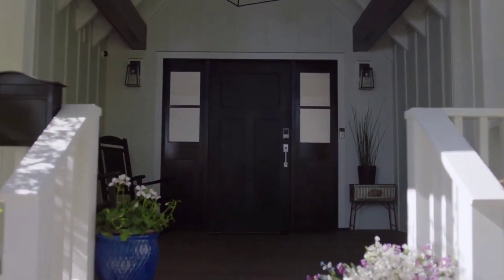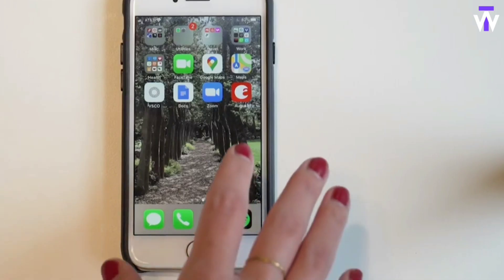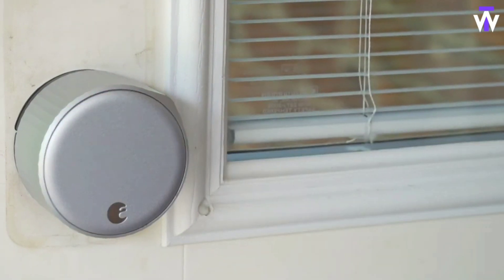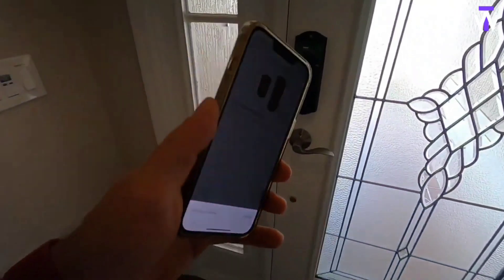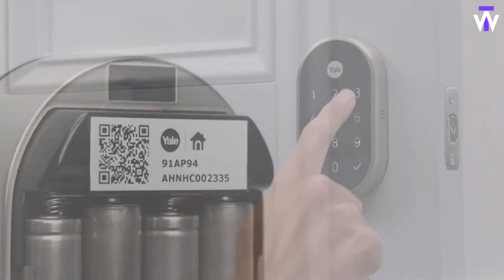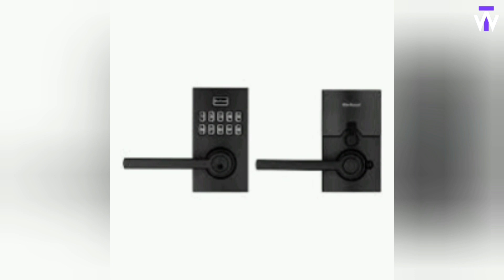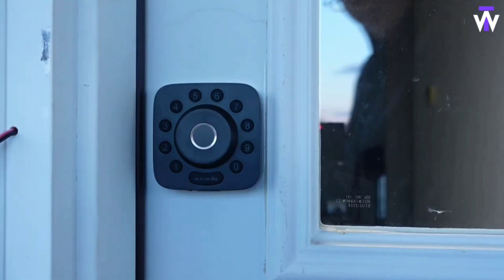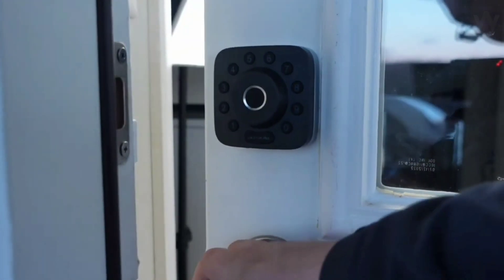Best Smart Locks 2023 don’t buy one before watching this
Links to the Best Smart Locks 2023 are listed below.

5. August Home //
3.Google Nest. //
WEDERtech is a participant in the Amazon Associates Program.